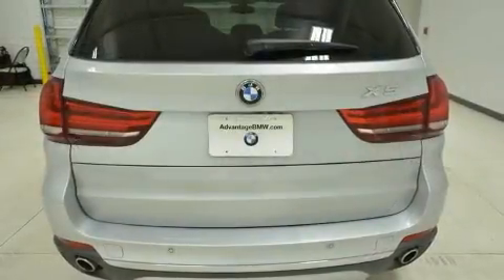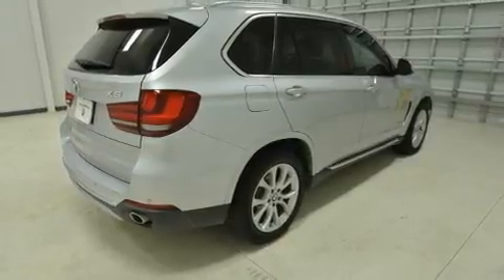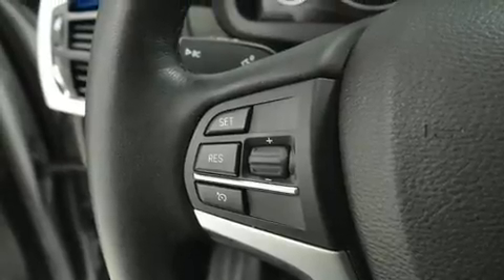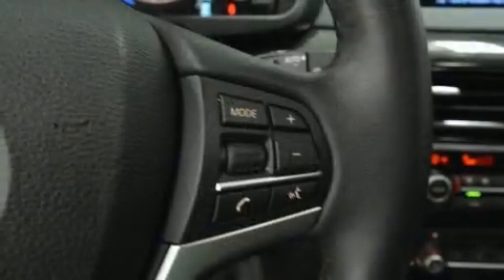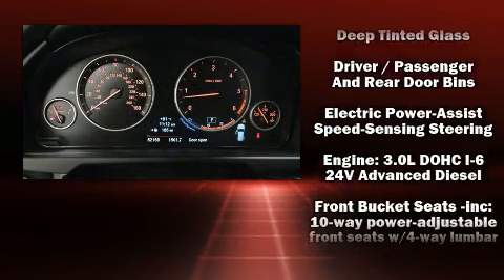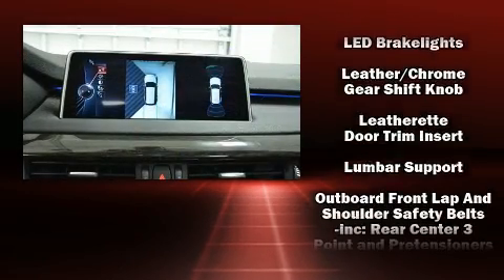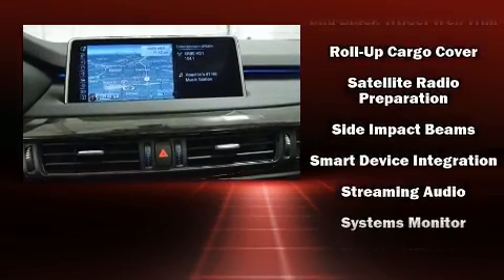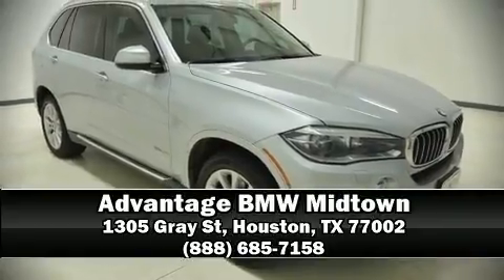2014 BMW X5 xDrive35d in Houston, TX 77002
Under the hood you'll find a 6 cylinder engine with more than 250 horsepower, and for added security, dynamic Stability Control supplements the drivetrain. A turbocharger further enhances performance, while also preserving fuel economy. BMW infused the interior with top shelf amenities, such as: leather upholstery, 1-touch window functionality, a power seat, automatic dimming door mirrors, heated front and rear seats, high intensity discharge headlights, and the power moon roof opens up the cabin to the natural environment. BMW ensures the safety and security of its passengers with equipment such as: dual front impact airbags, front side impact airbags, traction control, brake assist, anti-whiplash front head restraints, a panic alarm, an emergency communication system, and 4 wheel disc brakes with ABS. When road conditions become unpredictable, rely on all wheel drive to maintain outstanding control. Our sales reps are knowledgeable and professional. We'd be happy to answer any questions that you may have. We are here to help you.